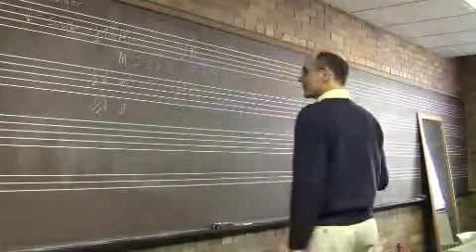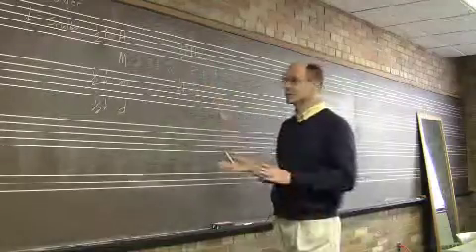P M m d A Interval Explanation